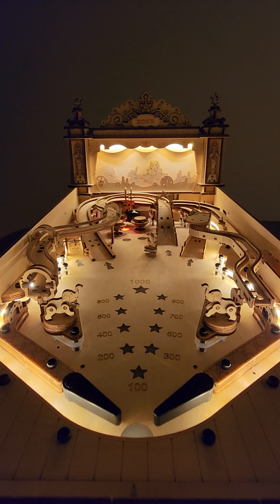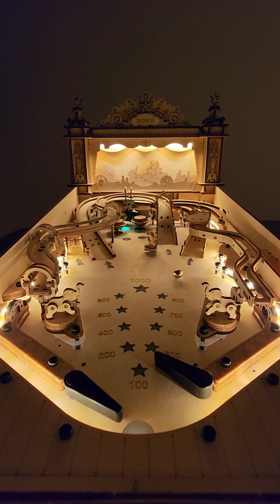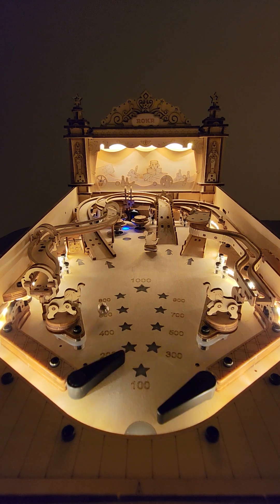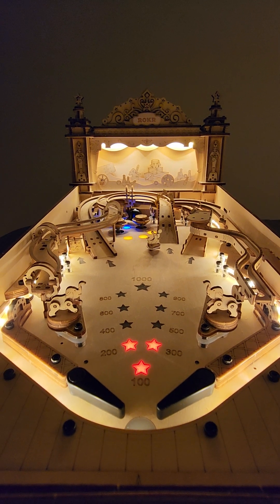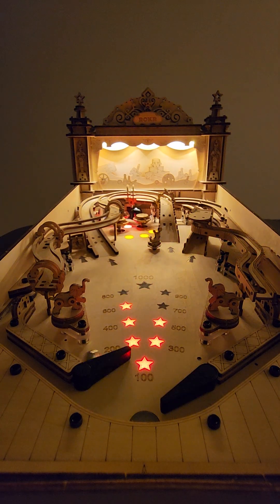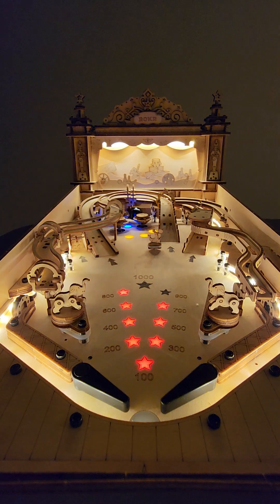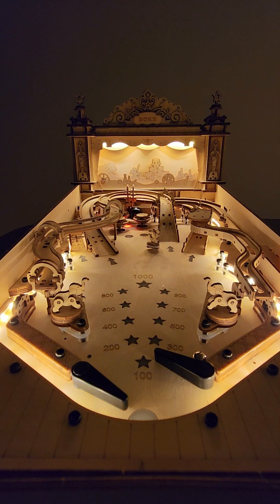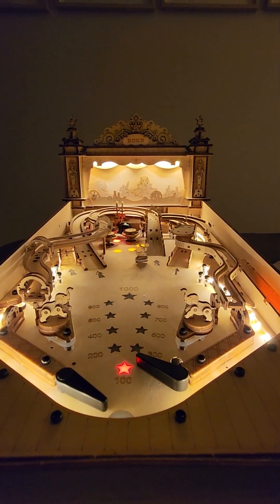ROKR "3D Pinball" Functional Jigsaw puzzle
I just wanted to share my impressions about this 3D jigsaw puzzle that just so happens to be a functioning tabletop pinball machine.

As a person who appreciates a well designed instructional experience, I cannot begin to explain how impressed I was with the build instructions included with this kit.

If you like what you see the build is challenging but achievable, and you may end up needing to resort to some tools of your own.
there was one instance where I was tightening the nuts on the solenoid actuators and one was a bit stiffer than the others and it stripped out the wooden tools included.

But I have to stress that this was the only time that I ran into trouble with the various tools that were included in this kit.

The pinball machine has three actual solenoids that power the pop bumpers.
I was blown away at the engineering of this particular part of the model because it is so simple yet so effective.

There are also four electronic infrared sensors that detect ball movement along the three ramps.

You control the flippers with direct mechanical force so the harder you flip the further the ball travels.